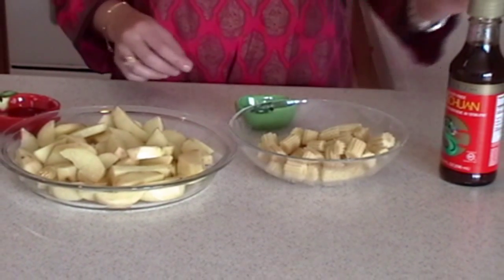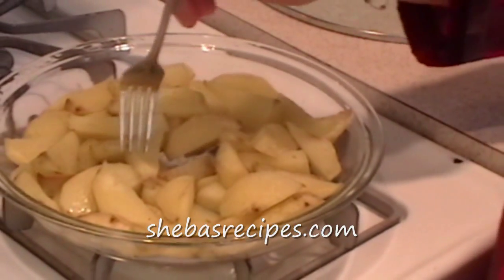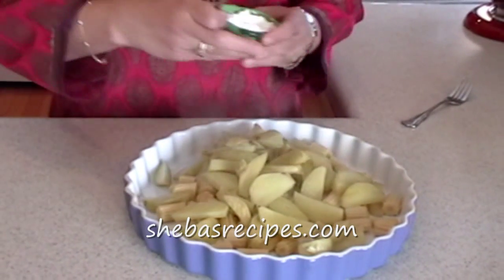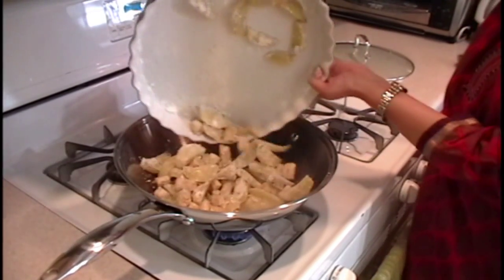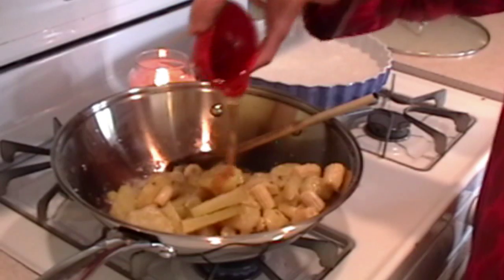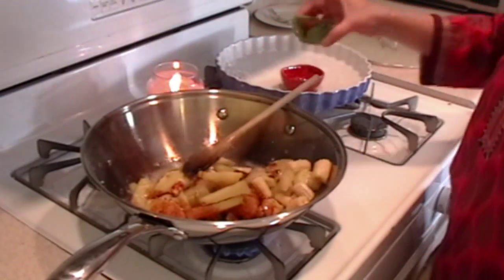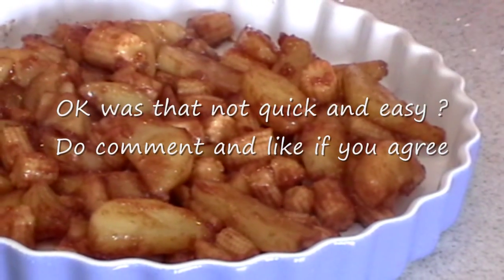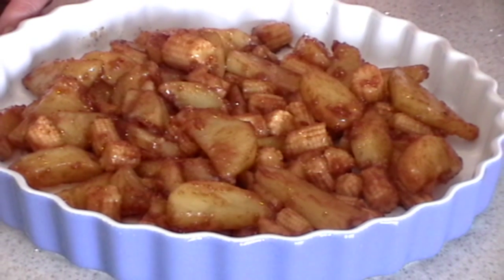Sweet and Spicy Potatoes - a Snack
This sweet and spicy potato dish is a very good snack.  You can cook it in no time and your friends and kids will love it.  It is very simple to make and taste great.  Do try it